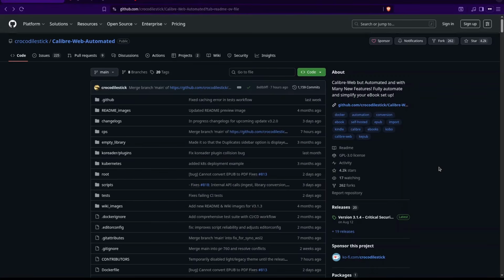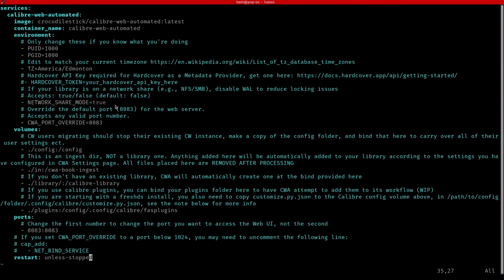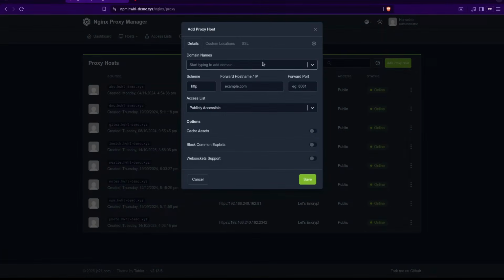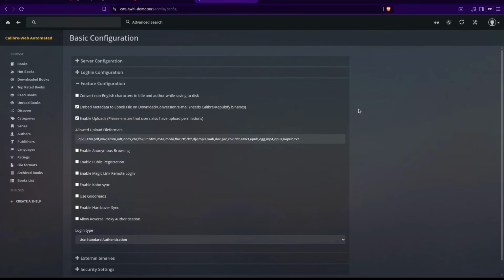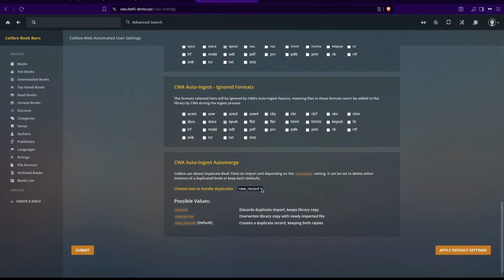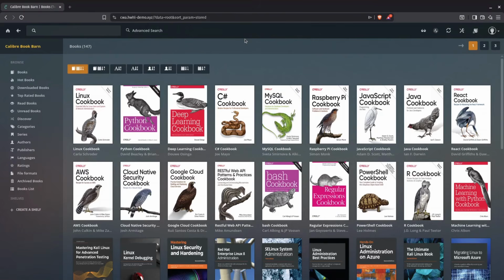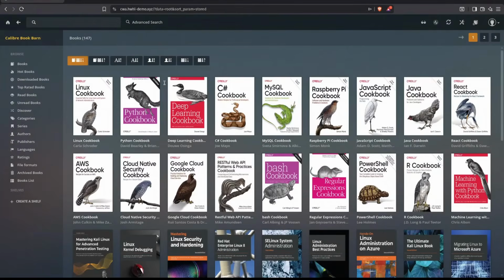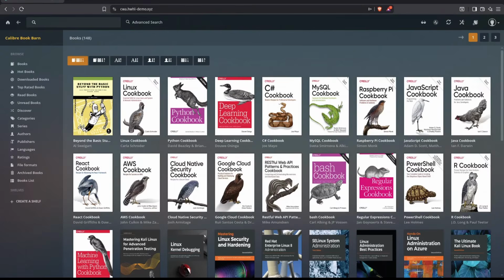Calibre Web Automated -A self hosted E-book manager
I show how I use Calibre Web Automated to manage my ebook library, automate format conversions and access books from a web browser. This is great application for reader of E-Books.

0:00 Intro
0:34 CWA Github Repository
2:10 Docker Compose File
5:53 Local DNS and Reverse Proxy
7:55 First Access to CWA
8:34 A Few Interesting Settings
13:55 Adding Books to CWA
18:00 CWA Features
22:43 Final Thoughts